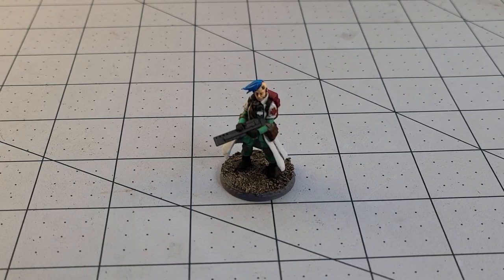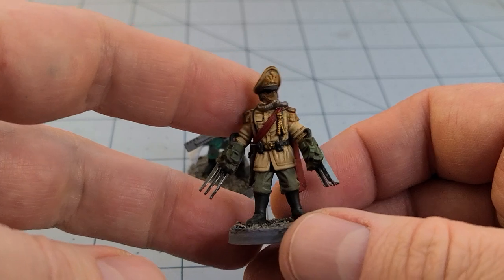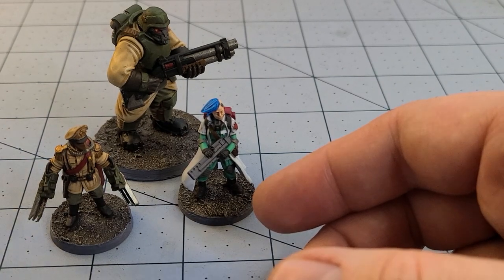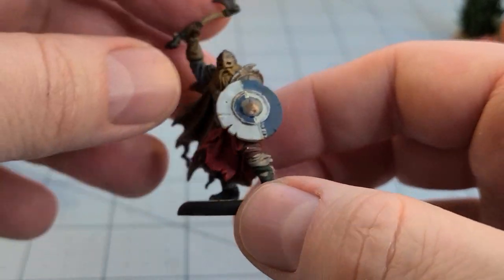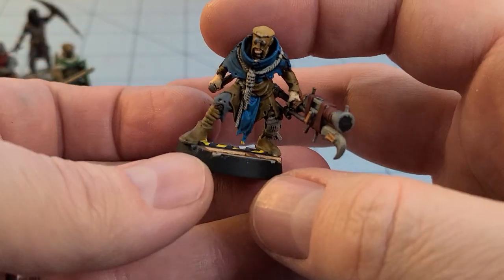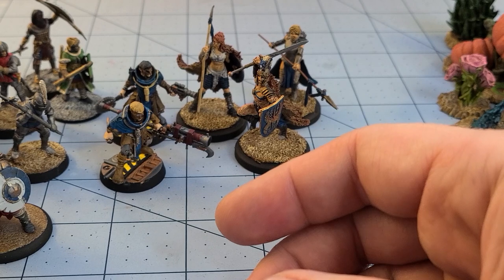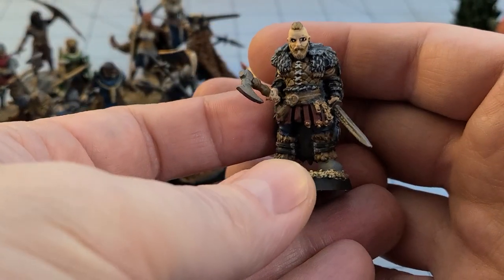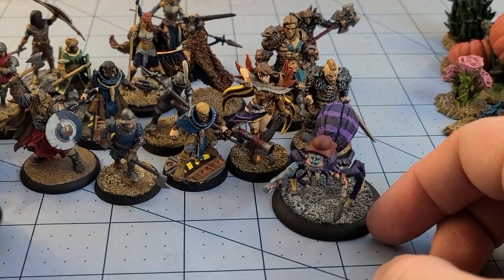Weekly Painting Progress- Keeping up with the printing! 3/1/21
I keep printing stuff nonstop, so this week was an attempt to work through some of the pile.
Percival brings us a mystery cyberpunk figure.  Neither of us remember where he's from!
He also brings some Kriegh- style models from Anvil Digital Forge as well as The Makers Cult.
My offerings were all the fantastic plants and rocks I did for the Print Your Monsters crowdfunding campaign, along with an assortment of Perry models to fight my not- Bjorn Ironsides.
I managed to finish up enough of the Legio XIII from Arena Rex to actually run them as an official ludus.  Too bad they're weapons and poses make them so damned fragile!  At least my Lovecraft Design gladiators are less of a worry to actually game with...
Got my first two Cawdor samples done as well as a Chaos Warrior.  Now that I've more or less settled on a pattern for both of them, I can hopefully start to work through their units now.
Also got my first spider done from Wargames Atlantic.  There'll be more of them on the way!